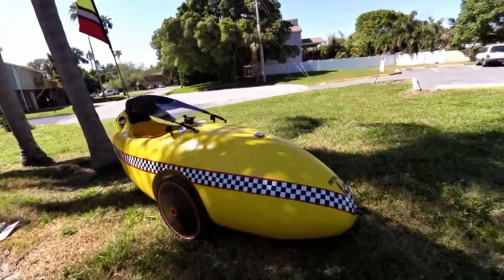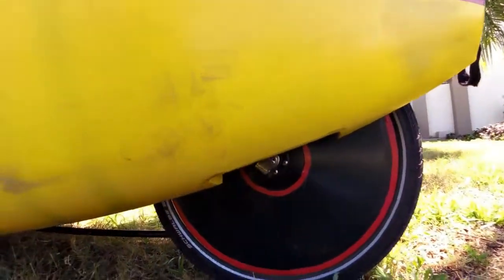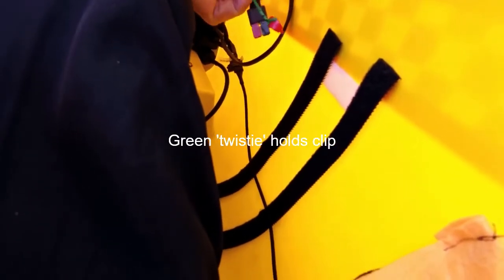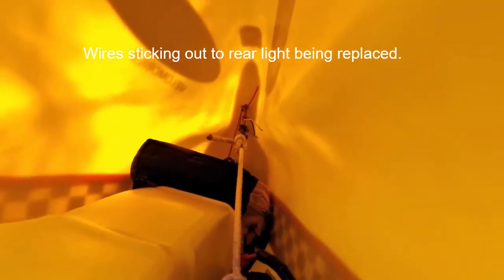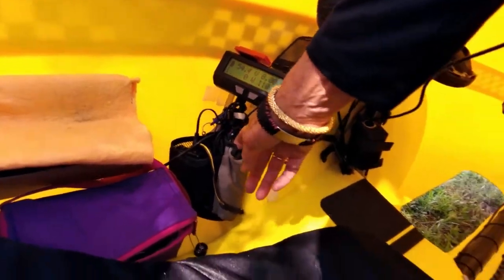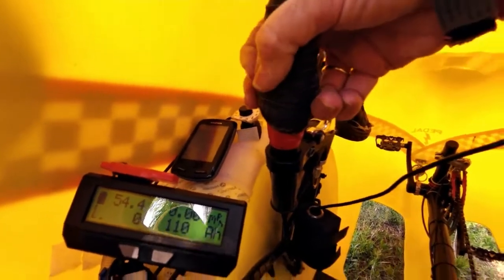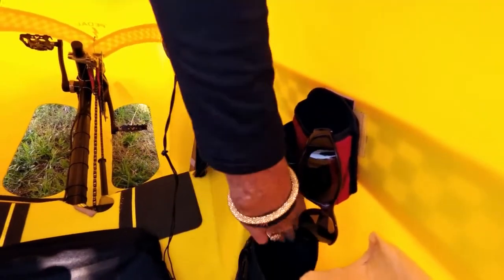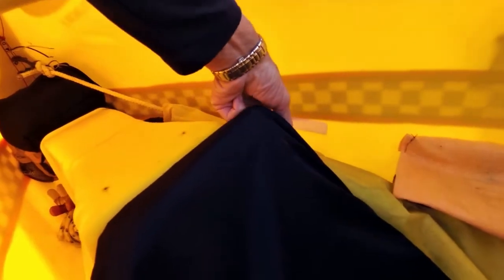eZee PAS kit install on a RotoVelo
This supplements written a document that is an installation guide of the Grin Technologies eZee pedal assist kit.